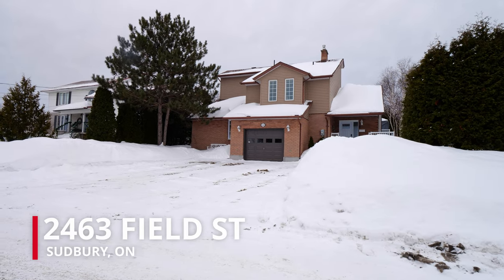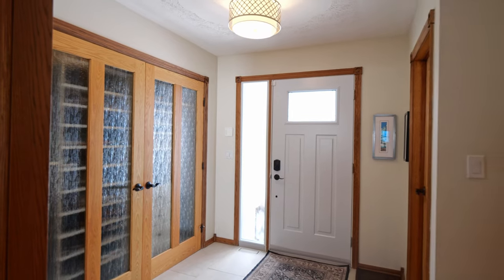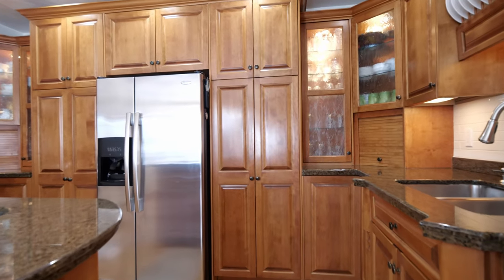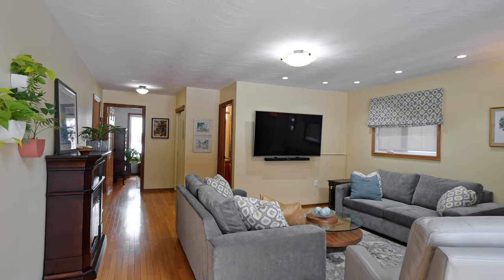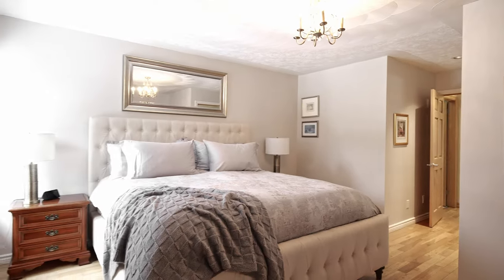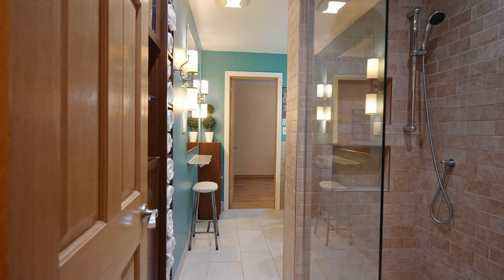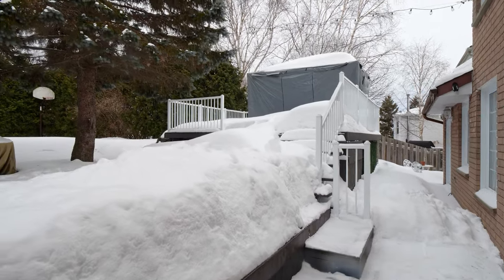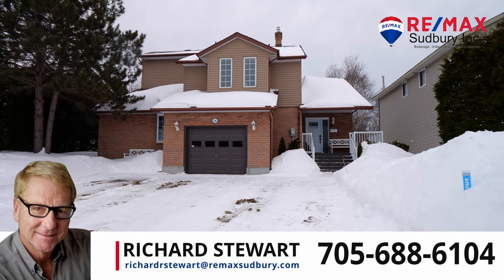Gorgeous 4 Bedrooms + 3.5 Bathrooms Family Home in the South End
📍2463 Field St | Sudbury, ON
🏠 Remax Sudbury

Just down the street from Mallard’s park and it’s gorgeous natural ponds is this Southend 4 bedroom 3.5 bathroom brick 2 story family home with a lot that is just shy of 230 feet deep. Located in a kid friendly neighbourhood close to all amenities, what a great place to walk and enjoy nature.

Driving up to the home you will see the pride of ownership with the lockstone 6 car driveway, oversized single garage and maintenance free exterior.

Enter the inviting front foyer with plenty of convenient closet space and powder room off the entrance. The spacious living & dining space with a feature cozy gas fire place is a great place to relax.

The eat in kitchen is sure to impress with newer birch cabinetry and granite countertops. Features to love, the Cafe gas stove, double oven, huge stainless fridge, Bosch dishwasher and built in wine fridge.

The main floor family room with a 12 foot glass patio door looks south out over the stamped concrete patio. This is a great room to just relax with the family and maybe watch the big game! Main floor bedroom and convenient 4 piece bath gives you all you need on one floor.

Upstairs there is a large primary suite with walk in closet and ensuite luxury bathroom. There are 2 other bedrooms upstairs, a loft area that looks down on the family room and another full bathroom. All three full bathrooms have been updated complete with heated floors, luxurious comfort to walk or stand on. Enjoy the convenience of the laundry room on this bedroom level!

The lower level is the place to relax and have fun in the rec room with gas fireplace and numerous storage areas to keep everything organized.

Family outdoor fun and entertaining is all set with this incredibly large back yard, raised deck with gazebo and a basketball half court.